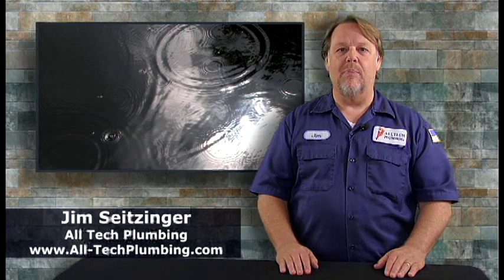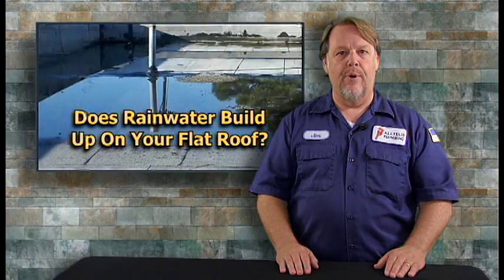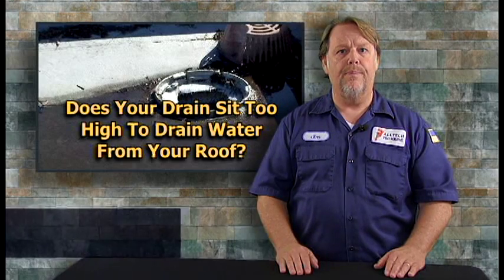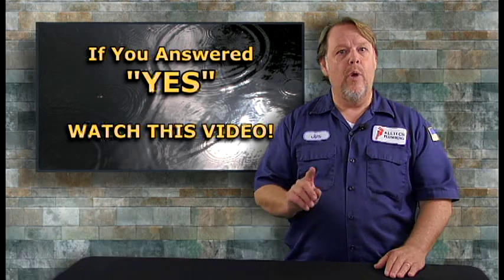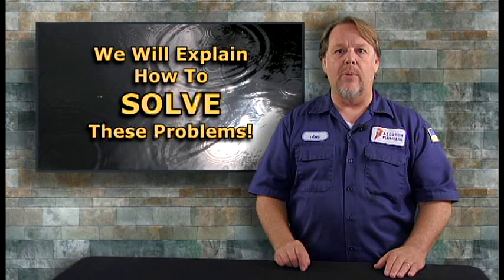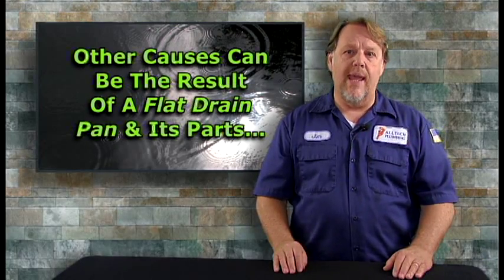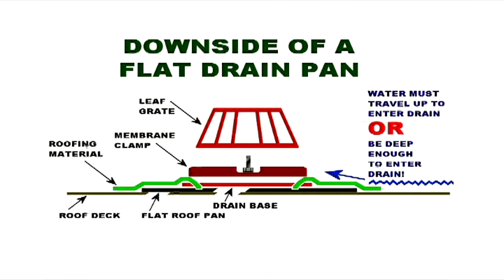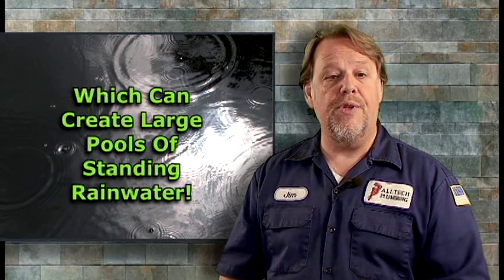Introduction To Flat Roof Drainage | Cause and Effect | All Tech Plumbing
An Introduction To Roof Drainage - Part 1 & Part II - is a brief discussion about the types of flat roof drainage and flooding problems that occur and which indicate a need for our products; namely custom designed roof drain sump pans.  Subsequent videos in this multi-part series will go into additional details about these unique & innovative roof drain sump pans, and why you need them if you have standing rainwater that builds up on your flat roof!  Part III Coming Soon!